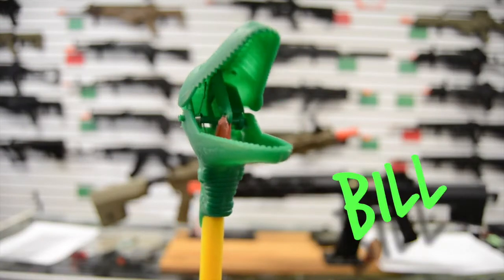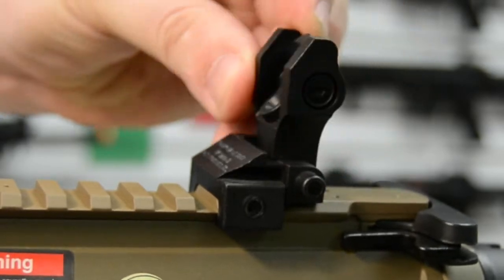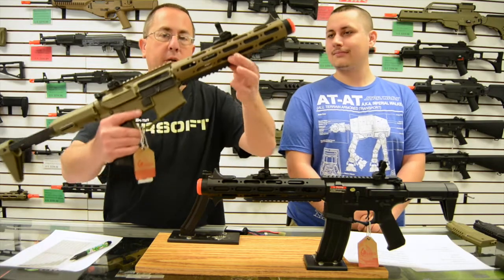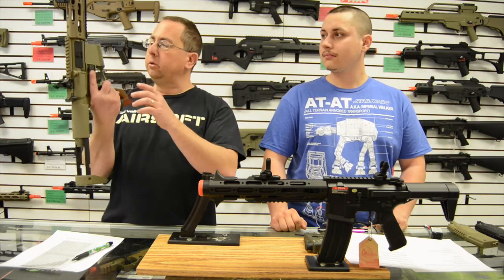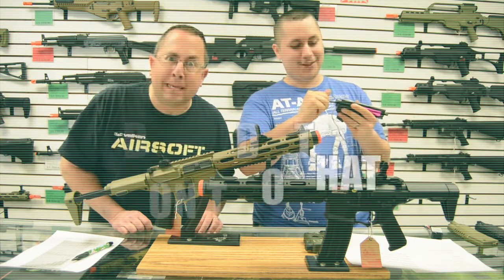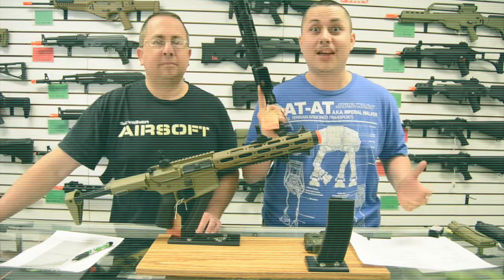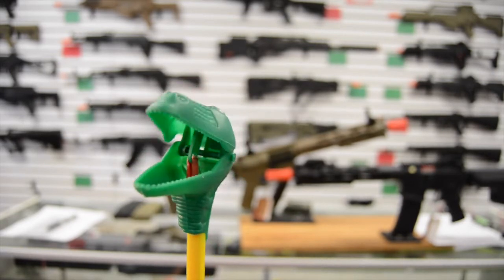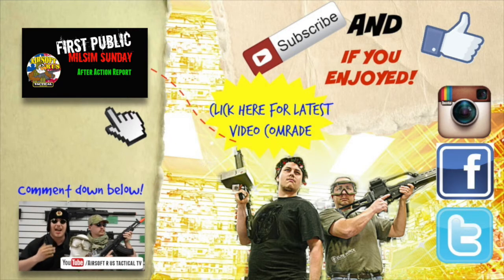Official Ares Amoeba AM-013 Review - Airsoft R Us Tactical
If you have ever played Call of Duty, then you will instantly recognize the Ares Amoeba AM-013, as the "Honey Badger". Ares released the AM-013 M4 AEG with a 30-Day UNCONDITIONAL Warranty and a 3-Year (That's Right, 3 YEAR) Performance Warranty. Ready to rock an 11.1v LiPo out of the box, The AM-013 is sure to perform and dominate your local field.